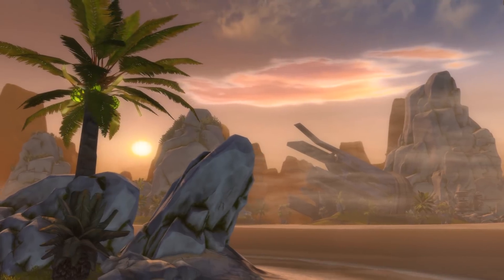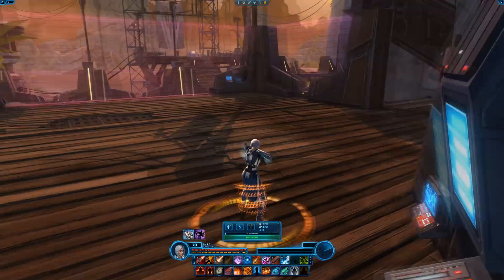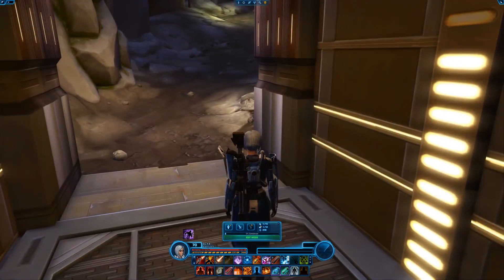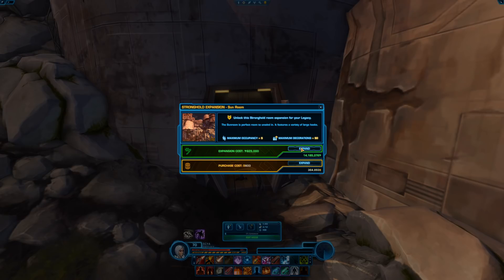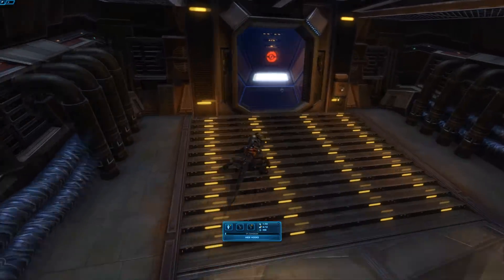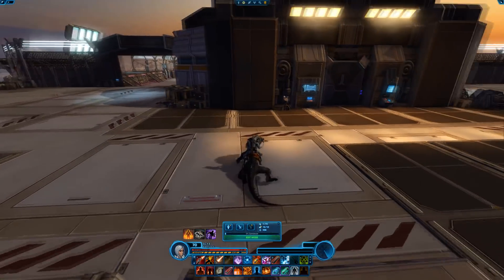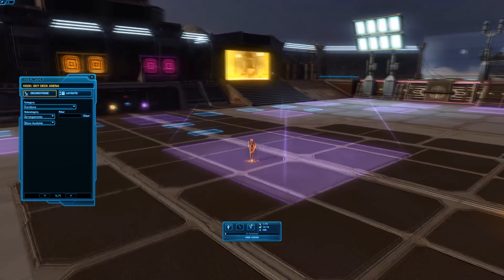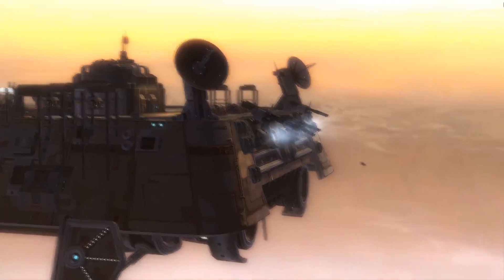SWTOR Rishi Stronghold Tour & Prices (UPDATED)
SWTOR's newest stronghold on Rishi! UPDATED VIDEO - Tour, costs and secrets by Swtorista. This is from the live server and was released in August 2018. The total cost of the stronghold is around 16 million credits, and its initial unlock costs 3 million credits. Tour includes the beach, the overlook apartment rooms and how the terminals and bolster work on the ship and the lower part of the stronghold.

Tutorials

🚩 How to Use the Terminals near where you load in: 2:05
🚩 How to Turn PvP Off in Your Stronghold - 2:43
🚩 How to Use the Bolsterizer Terminal - 3:27
🚩 How to Use the Remote Viewing Droid - 3:57
🚩 How to Use the Training Dummy on the Ship - 18:14
🚩 How to use the Huttball / Deathmatch Terminals on the Ship - 22:05

Stronghold Unlocks

💰 Initial Unlock: 3,000,000 Credits - 0:00
💰 Overlook: 120,000 Credits *** PRICE WILL CHANGE IN FUTURE! - 7:23
💰 Staging Room: 2,000 Credits,000 Credits - 10:25
💰 Hillside Room: 825,000 Credits - 11:12
💰 Sun Room: 825,000 Credits - 12:58
💰 Patrol Carrier: 1,500,000 Credits - 14:57
💰 Reactor Room: 975,000 Credits - 16:14
💰 Port Quarters: 830,000 Credits - 16:43
💰 Captain's Quarters: 830,000 Credits - 17:01
💰 Bridge: 1,200,000 Credits - 17:07
💰 Starboard Quarters: 825,000 Credits - 17:35
💰 Training Room: 740,000 Credits - 17:50
💰 Sky Deck: 2,800,000 Credits - 21:28

If you want to see what it looks like in the test servser, check out this older video